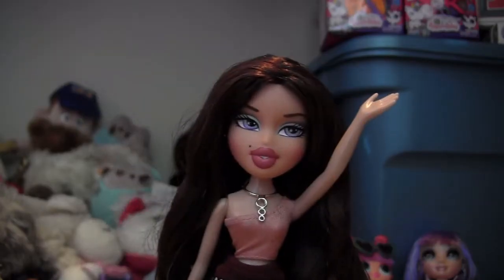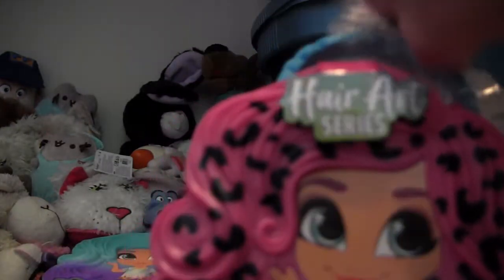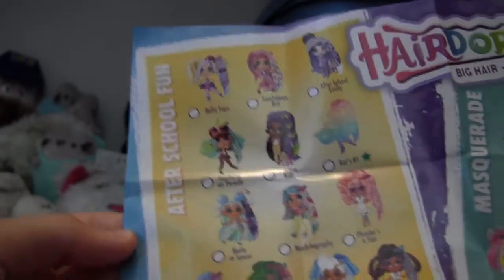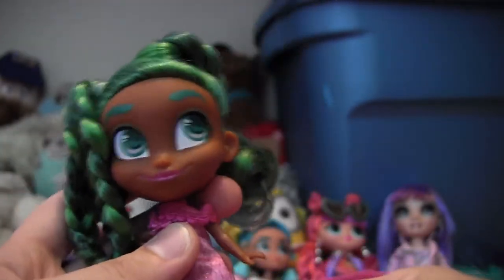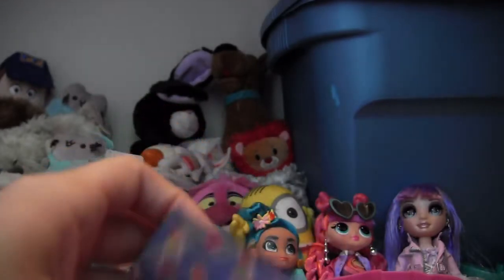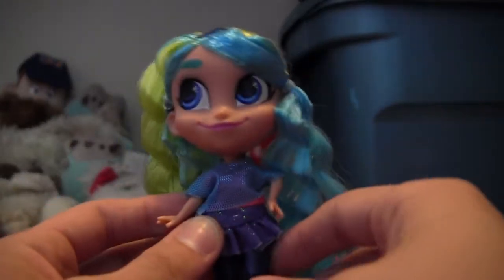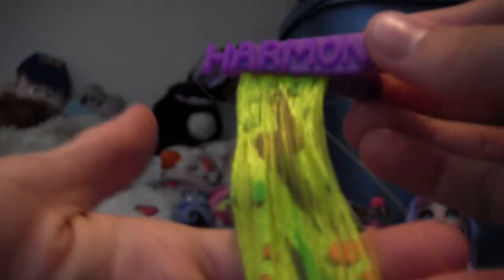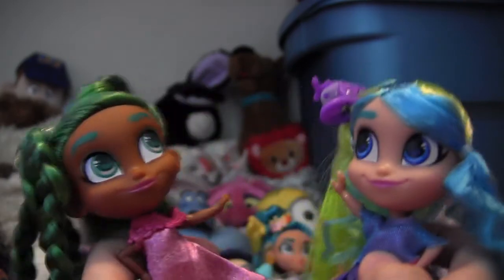Hairdorables Hair Art Unboxing and Review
Today we're having a look at the latest series of Hairdorables, the Hair Art series! I have two dolls, which ones will I find?

THIS VIDEO IS NOT MEANT FOR CHILDREN. This is a video made by an adult doll collector for adult doll collectors and adults buying dolls for other people.